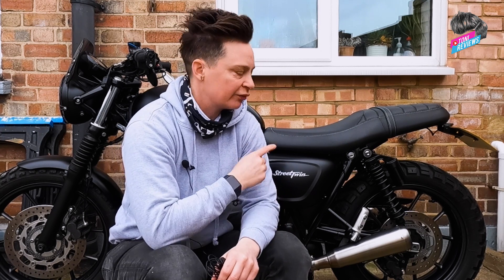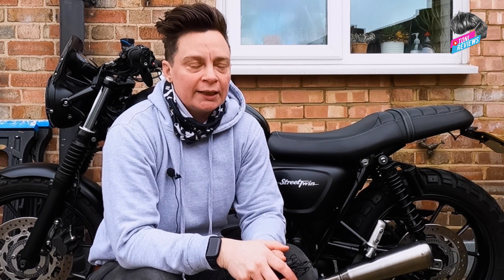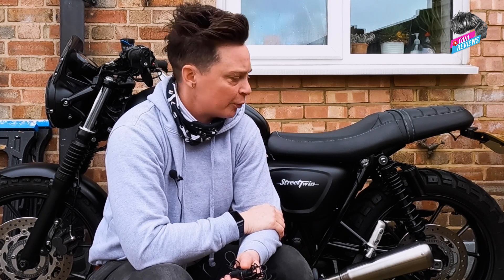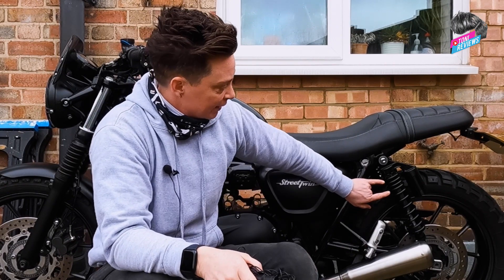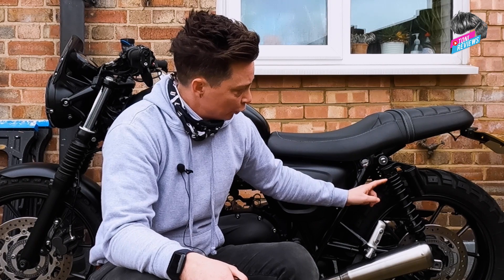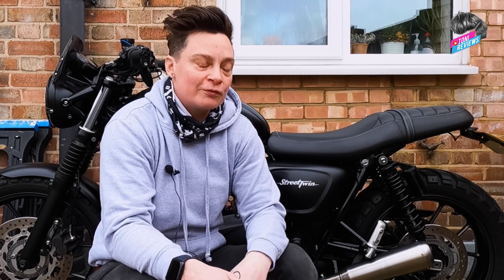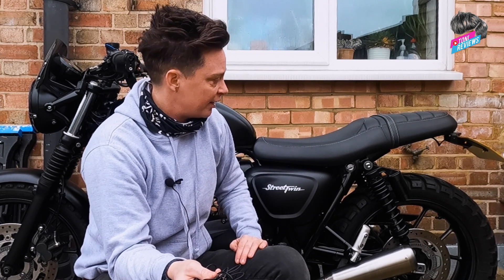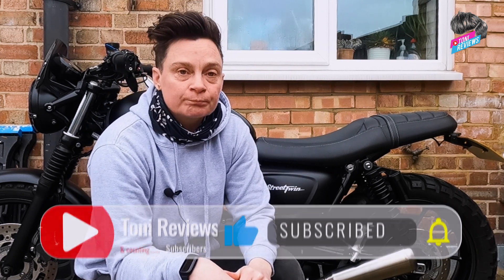TEC Gas Shocks - 3 Year owner review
Here I review my TEC gas rear shock absorbers that I've had on my Triumph Street Twin since 2018. In this review I give a personal honest review of the shock abosorbers by TEC on the highs and lows of owning these gas shocks, how they have performed and why I'm finally swapping the out for something else, and what I've swapped them out for.

Check out Let us Live for all your motorcycle inspired apparel